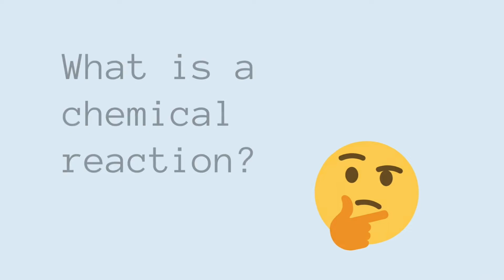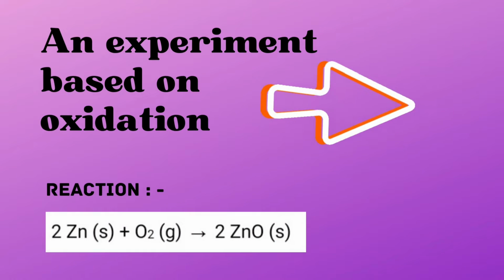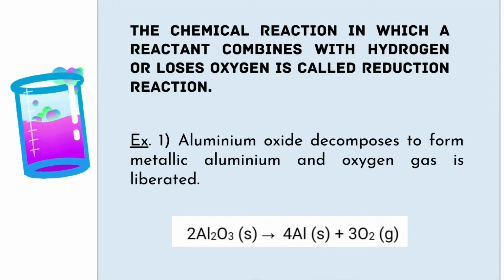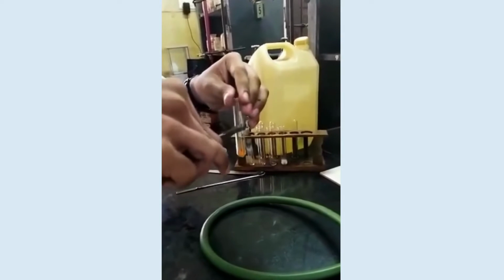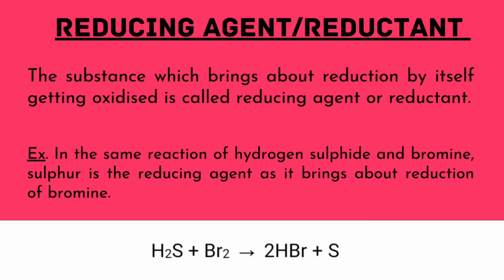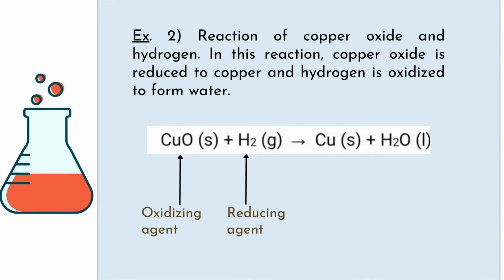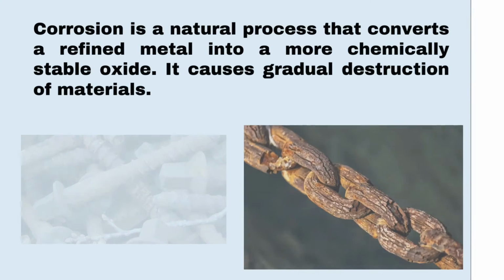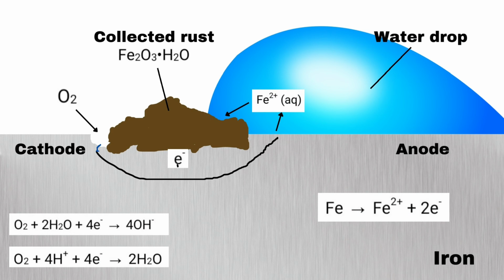Chemical Equations and Reactions: Oxidation, Reduction And Redox Reactions: Class 10-SSC